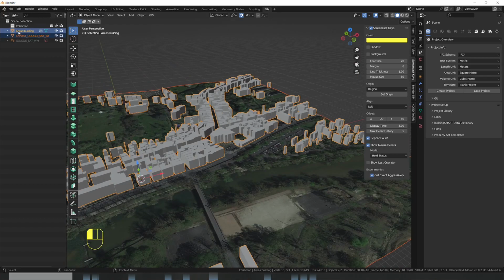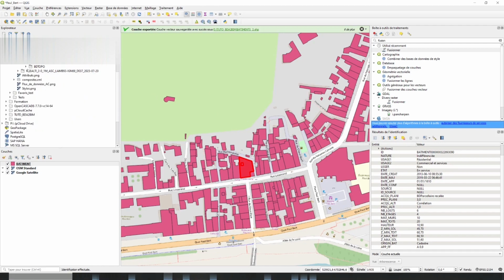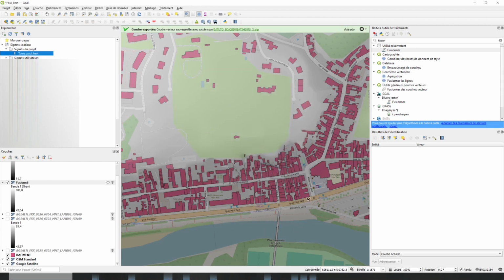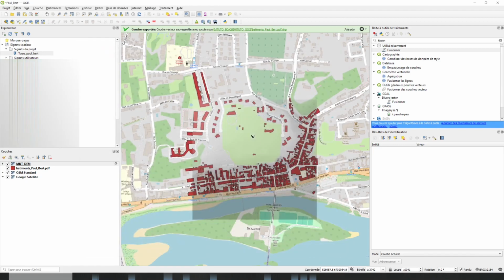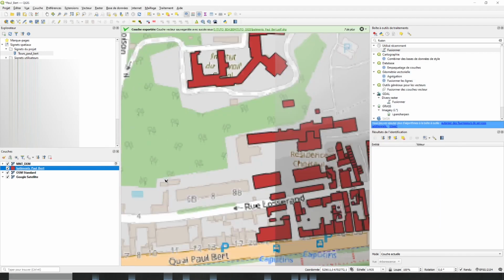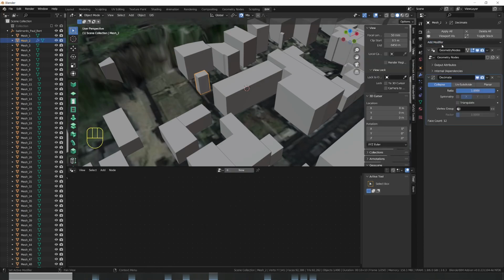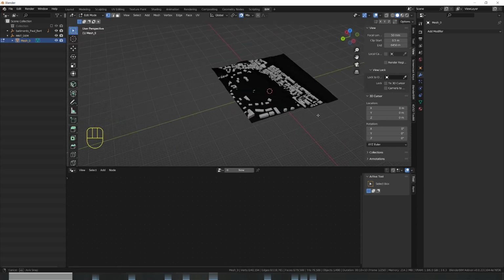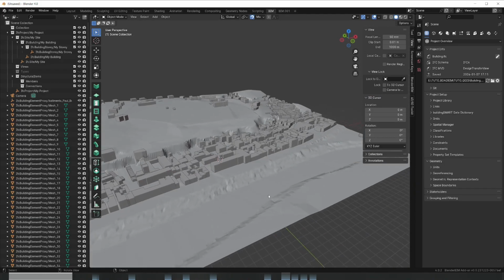QGIS 2 THREE 2 BLENDER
Tuto_EN
In this video - We see how to take advantage of QGIS, QGIS2ThreeJs, Blender, BlenderGIS and finally BlenderBIM.
How to get a terrain, buildings in IFC from GIS Data. All of them are OpenSource  you can use for free.

00:00 Setting up terrain with BlenderGIS
02:44 Opening QGIS to collect data from external source (IGN)
04:40 Adding Vector data to the map
06:02 Finding and adding DEM tiles to the map
09:03 Merging DEM tiles in one
10:08 Exporting cropped extent of DEM in a tiff file
11:17 Cropping vector data to the extent of DEM layer
13:00 Opening QGis2ThreeJS add-on and setting layers and scene parameters
15:26 Parameters for vector building extrusions
17:40 Export to gltf
17:59 Back in blender and import gltf
18:45 Cleaning imported meshes  (see note below*)
25:13 Assign Terrain and building meshes to IFC
27:00 Save IFC file and check in another Blender

*For the apply all button to be available you need to activate "Modifier Tools" add-on in the settings of Blender